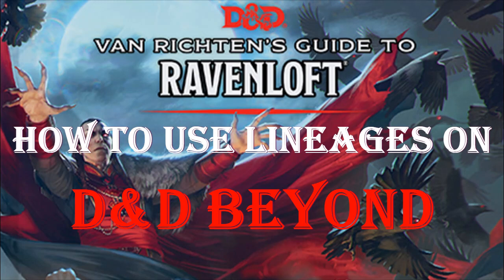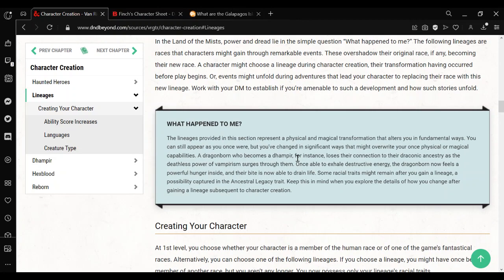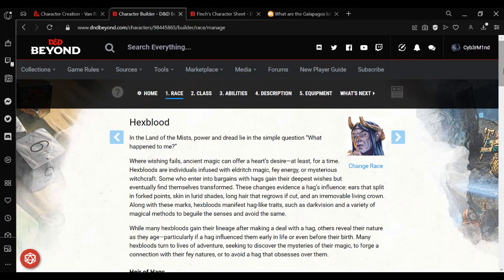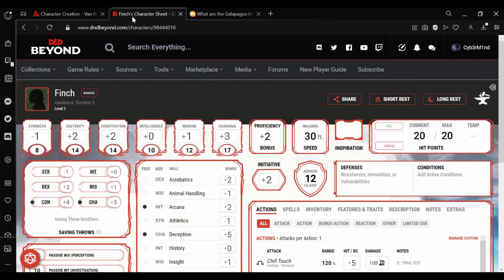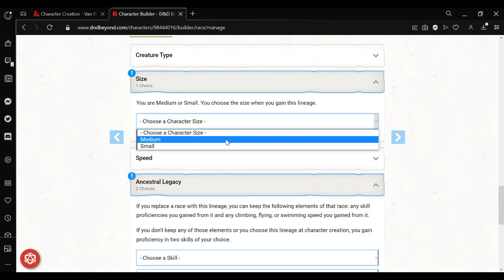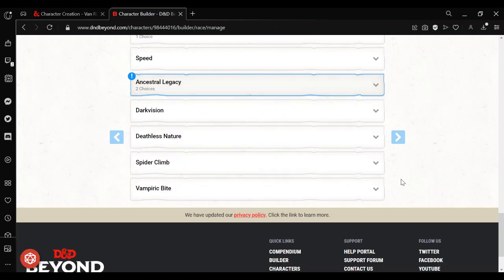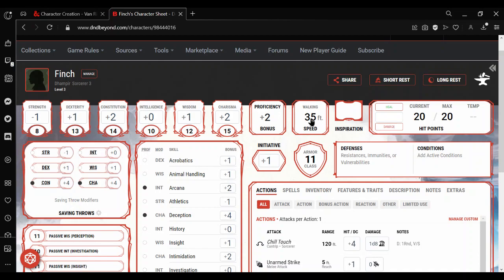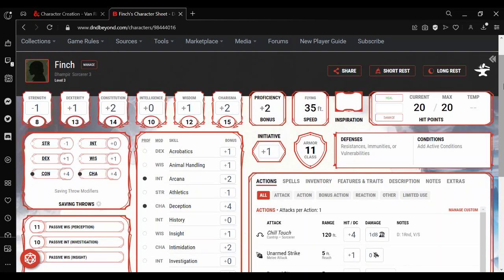How to use VGtR Lineages on D&D Beyond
This video goes over how to use the Lineages from Van Richten's Guide to Ravenloft on D&D Beyond, whether as a starting race or adding later if your character is "transformed" into the lineage.